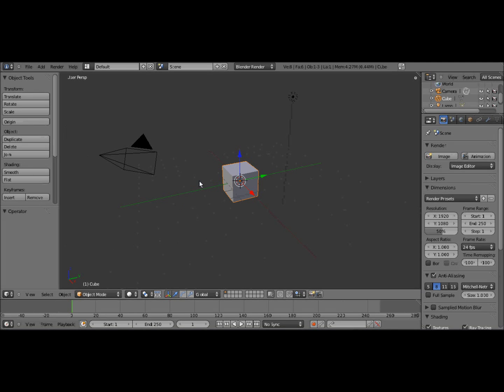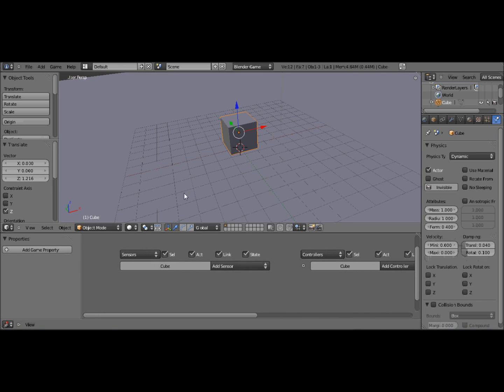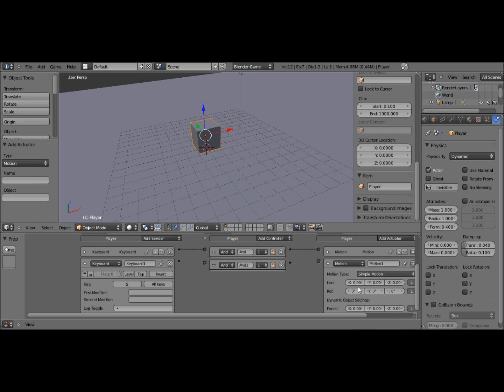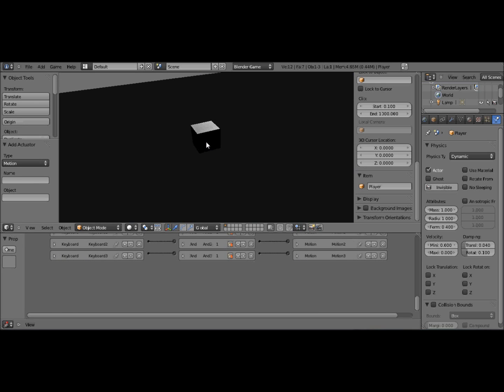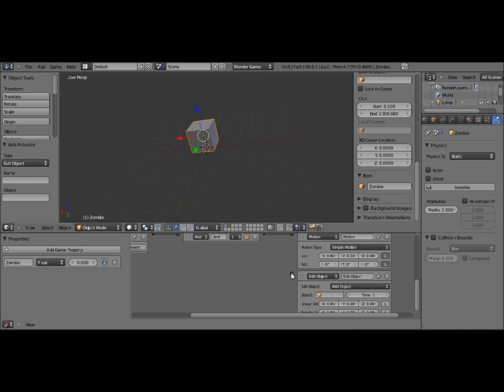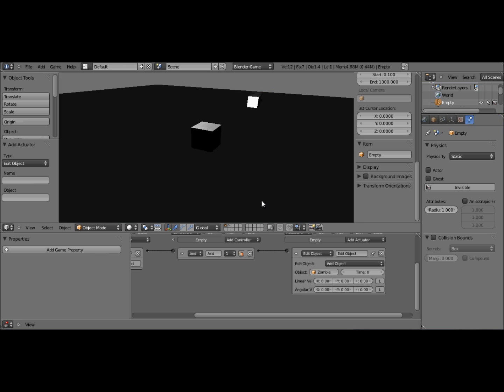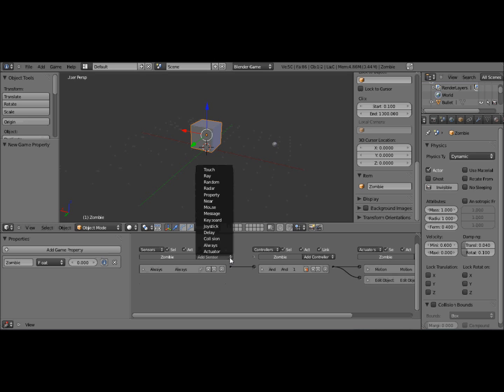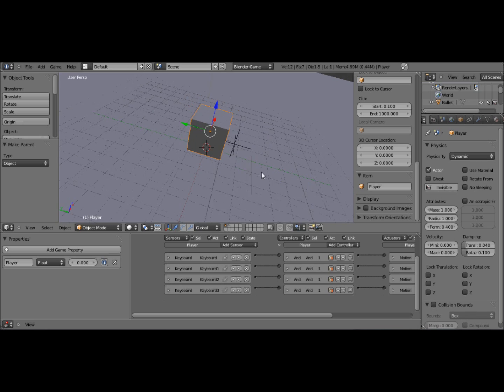Blender Zombie Survival Tutorial Part one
Here i will teach you to make a simple zombie survival game in blender. It took me a while to find everything on account of the interface being changed since the 2.5 update but i hope you enjoy :)